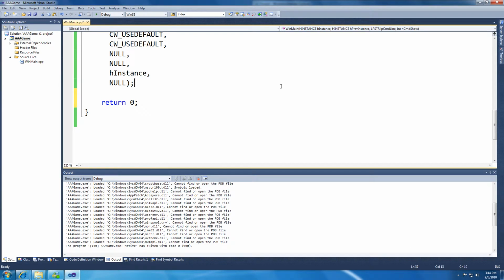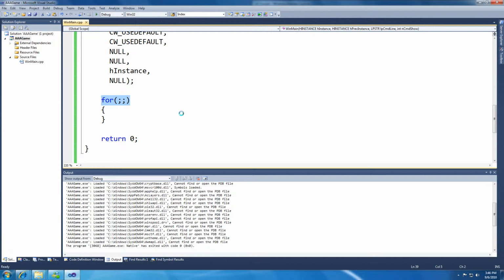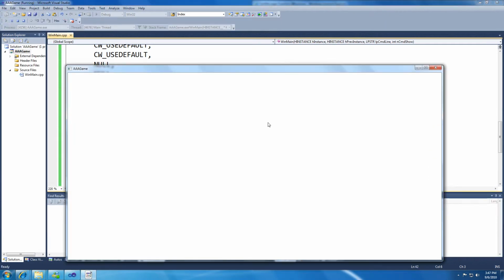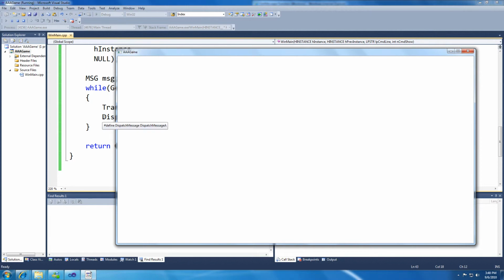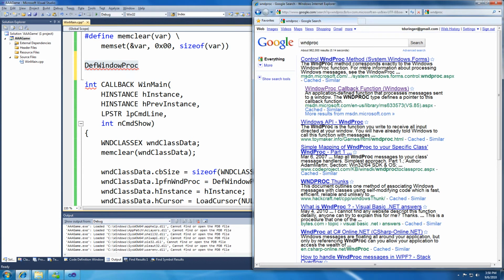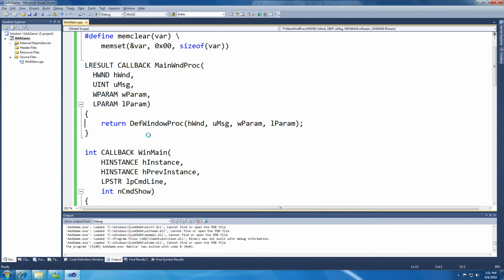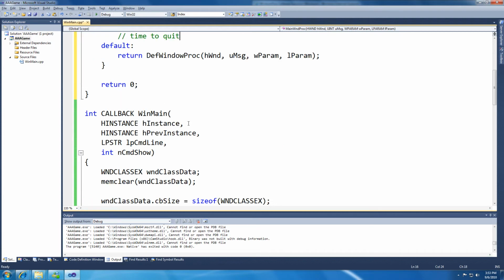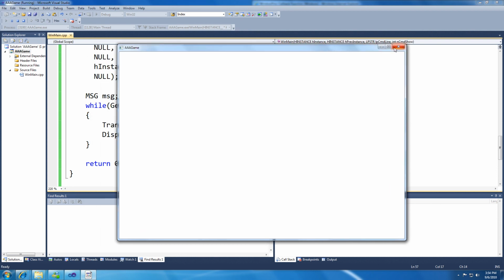Main To Game - 1.3: Message Queue, GetMessage, WndProc, PostQuitMessage